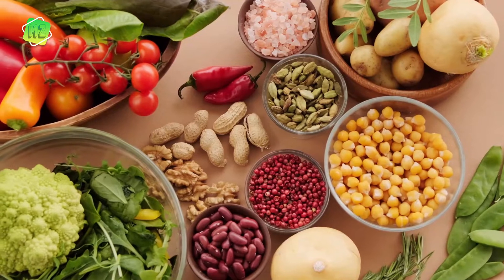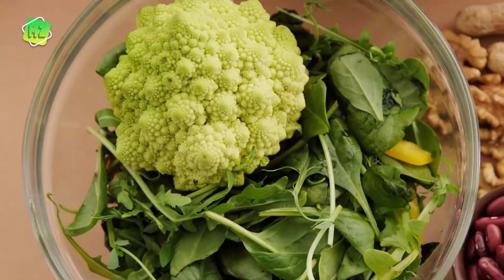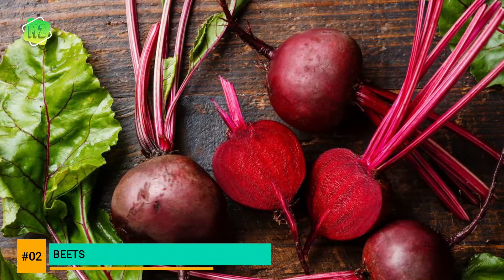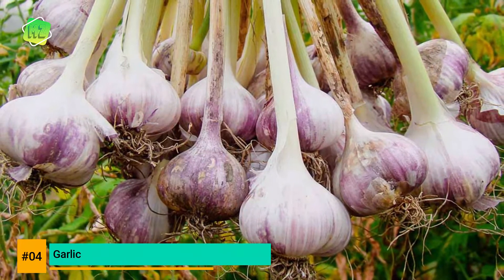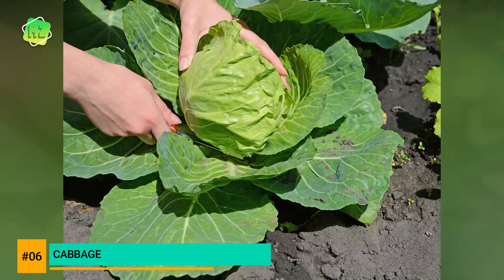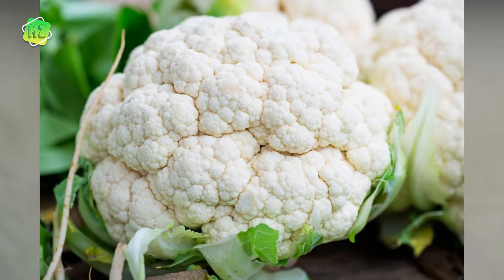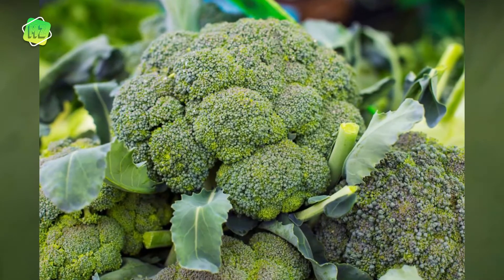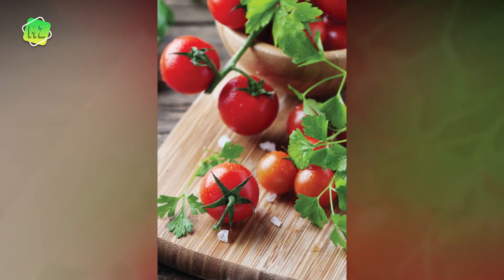Best Nutrient Vegetables To Grow In Your Garden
Love eating fresh vegetables and wanting to grow them right in the garden? This video today will help you. Go for nutrient vegetables! They not only are an excellent way to get more nutrients into your diet but also give a great look to your garden. Better still, they contain more vitamins, minerals, antioxidants, fiber, and other nutrients than other vegetables.
Like other vegetables, they are quite easy to grow and adapt well to your soil condition. Most of these plants can be grown in containers or pots, so they’re ideal for your small gardens, courtyards, and balconies. Growing these veggies will also bring green space into your homes year-round and also is a very fun way to spend leisure time. So, keep watching to find some that suit your favorite and grow them now.